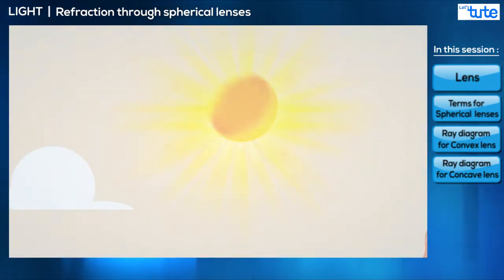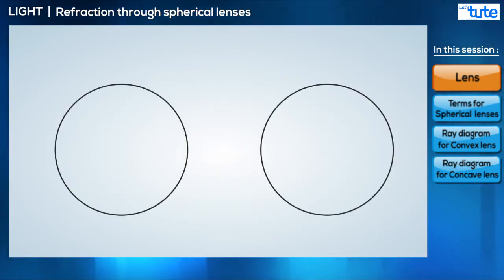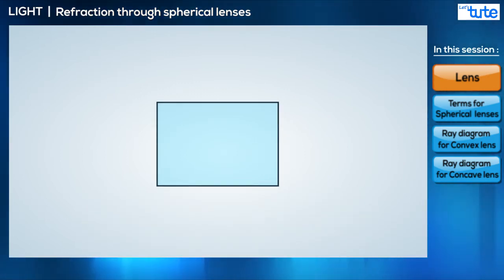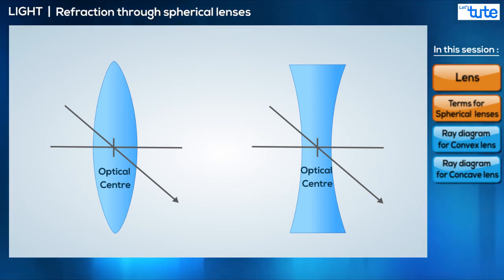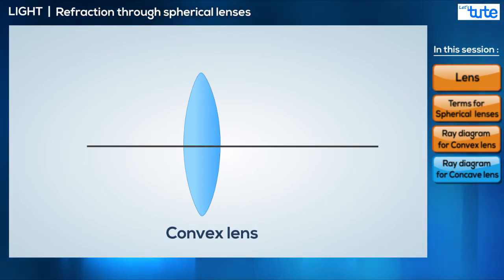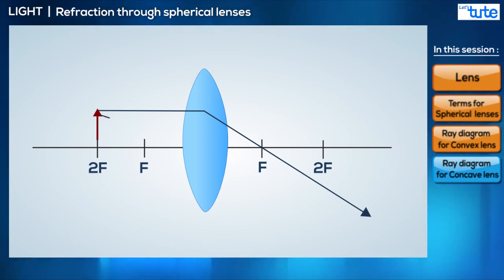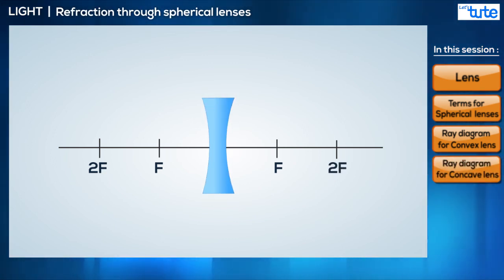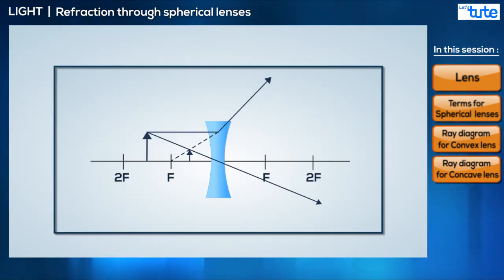What is Refraction? | Refraction of Light by Spherical Lens | Physics Class 10 | Letstute CBSE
Hello friends,
Checkout this video on "What is Refraction? | Refraction of Light by Spherical Lens"i useful for Class 10 Students by Letstute CBSE.

0:00 Introduction
0:40 Lens
4:14 Terms for spherical Lenses
5:07 Ray Diagram for Convex lens
7:21 Ray Diagram for Concave Lens
8:33 Recap

We all have heard about the experiment of the magnifying glass. In this experiment magnifying glass makes fire with the help of heat from the sun. It was one of the fun experiment but have you ever thought the science behind this experiment? Well, you are right. We are able to make a fire because of refraction but through spherical lenses.

In this session, we are going to learn about
- Lenses
- Types of spherical lenses i.e. convex lens and concave lens
- Terms related to spherical lenses
- Ray diagram for convex lens
- Ray diagram for a concave lens.